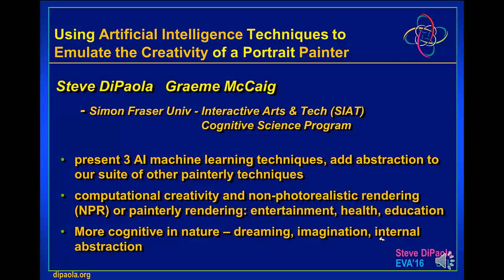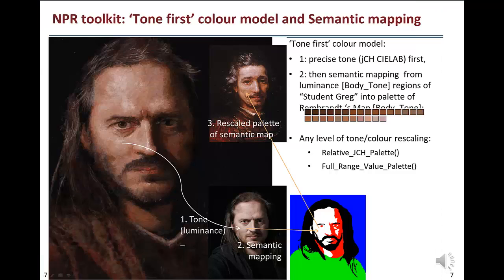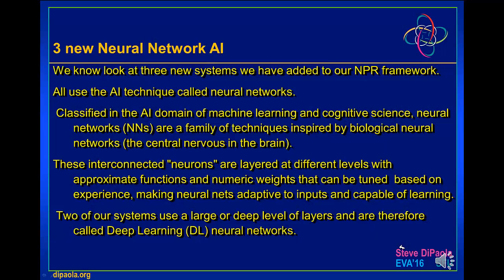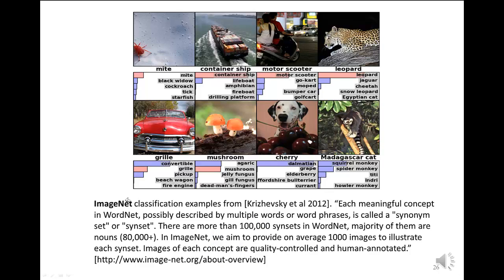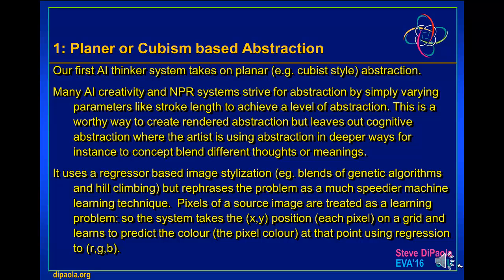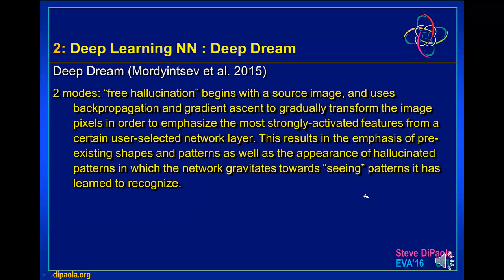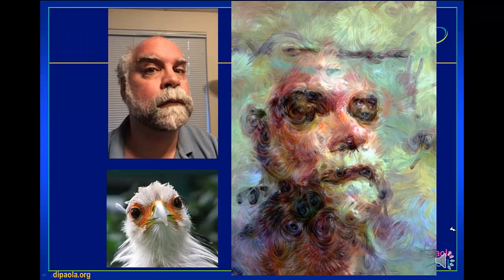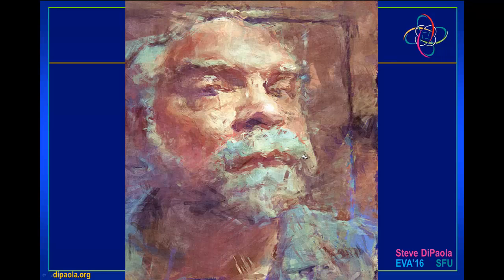EVA London 2016 paper 60 presentation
EVA 2016 paper 60
Title: Using Artificial Intelligence Techniques to Emulate the Creativity of a Portrait Painter
By: Steve DiPaola   Graeme McCaig